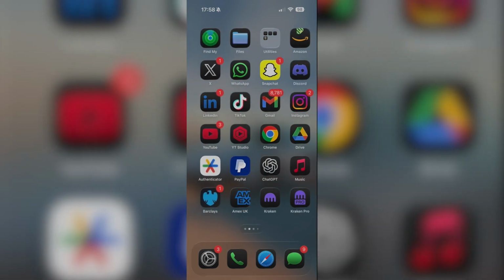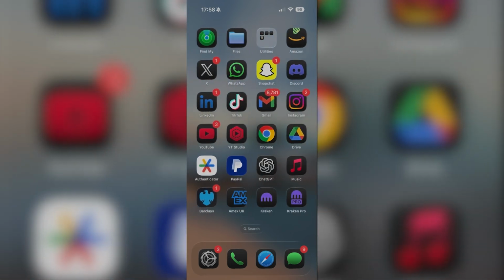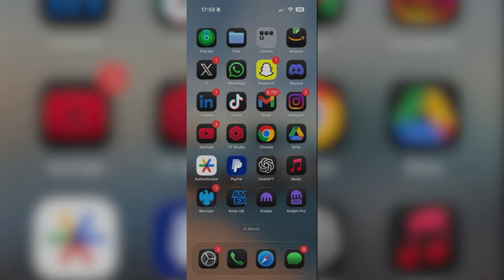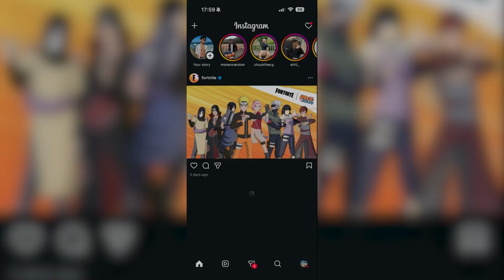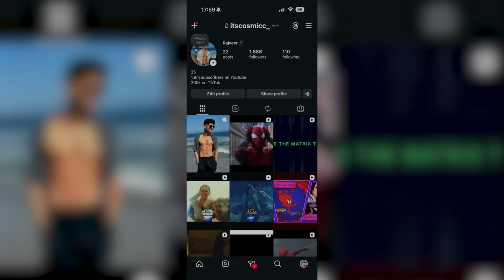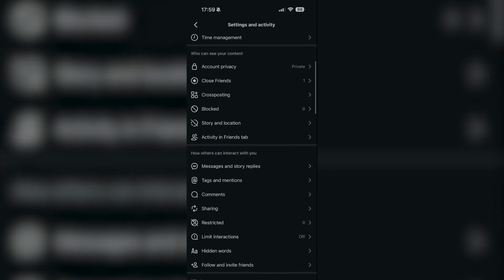How To Fix Instagram Story Bad Video Quality After Upload - Fastest Guide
How To Fix Instagram Story Bad Video Quality After Upload, Fix Instagram Story Bad Video Quality After Upload